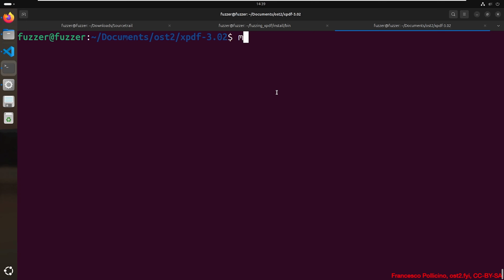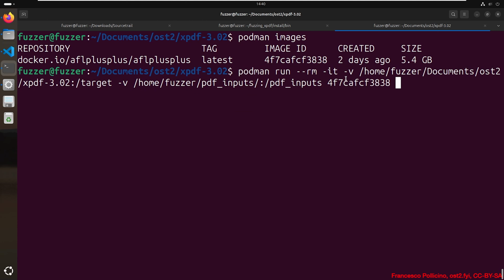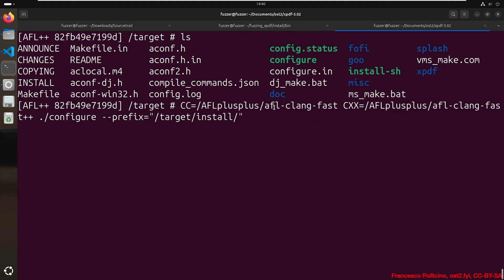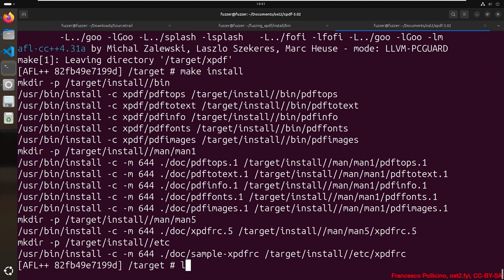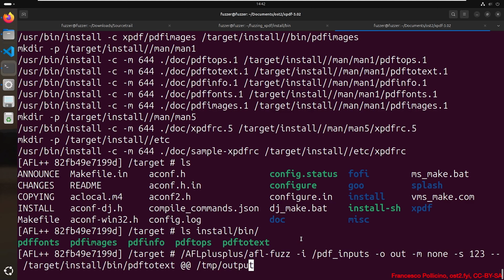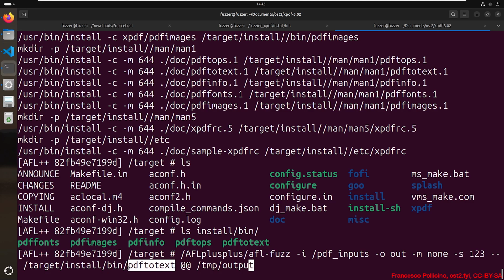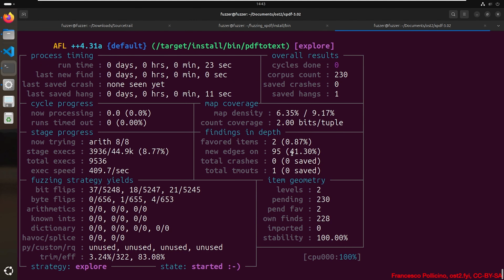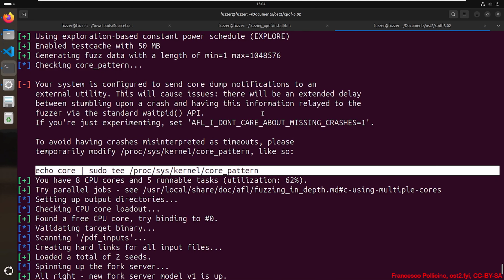Fuzz1001 04 02 Exercise 3 XPDF